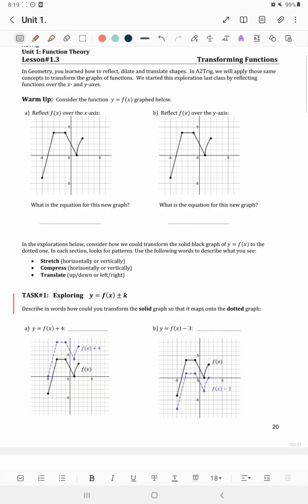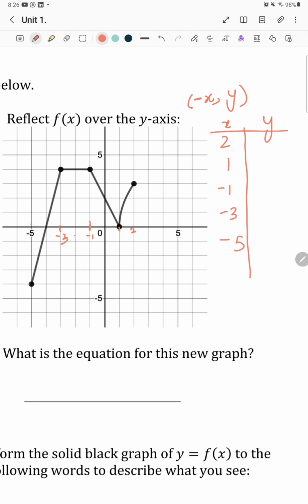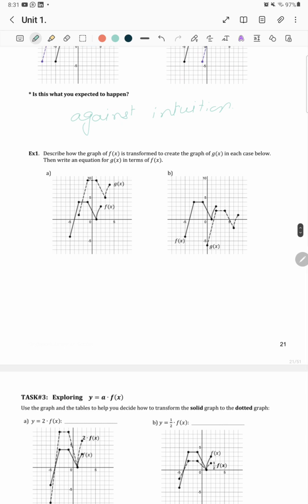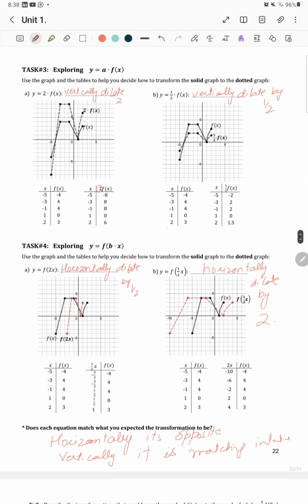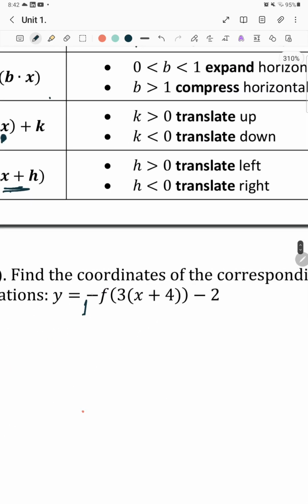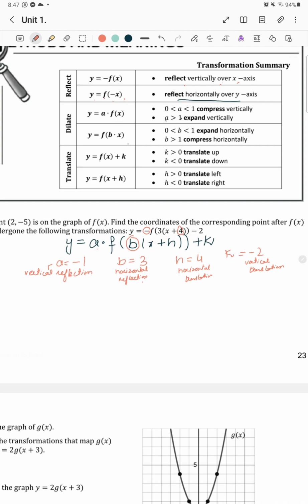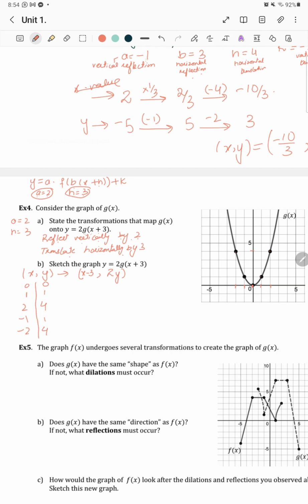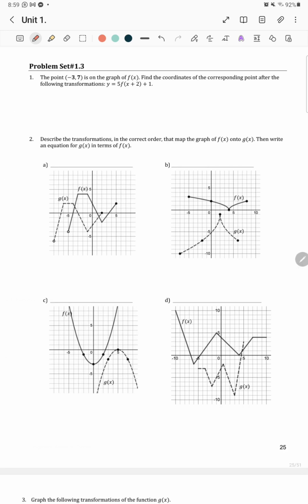Transforming Functions | Pre-Calculas |Reflection, Dilation, Translation| MATHEMATICS PLANET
🔥 Title: Transforming Functions | Pre-Calculus | Part-1 | MATHEMATICS PLANET

📽️ Description:
Welcome to Mathematics Planet! In this 34-minute video, Join us as we Unlock the power of mathematical transformations in this video! We’ll take you on a journey through the fascinating world of transforming functions, where you’ll learn how to manipulate and modify functions to model real-world situations and solve complex problems. Discover the techniques for shifting, stretching, compressing, and reflecting functions, and see how these transformations can help you gain a deeper understanding of mathematical relationships. Join us as we explore this essential skill that can enhance your mathematical toolkit and empower your problem-solving abilities. Whether you’re a math enthusiast or looking to refresh your knowledge, this video will equip you with a solid foundation in functions and their importance in solving real-world problems.”
Chapters
0:00 Lesson#1.3 Warm Up
7:00 Task 1
7:44 Task 2
9:15 Exercise 1
11:40 Task 3
12:54 Task 4
15:54 Exercise 2
16:45 Transformation Equations
18:10 Exercise 3
26:24 Exercise 4
30:22 Exercise 5
33:17 Problem set 1.3